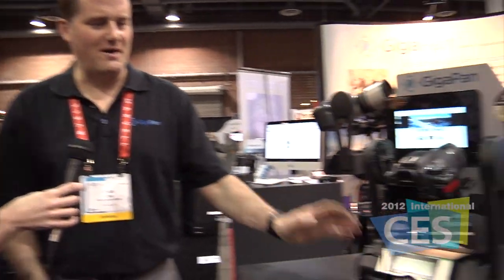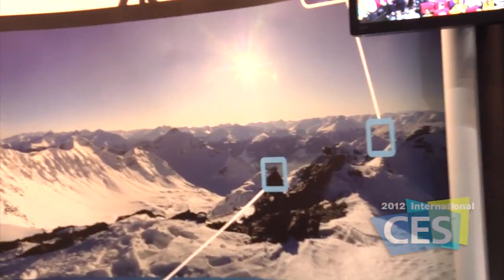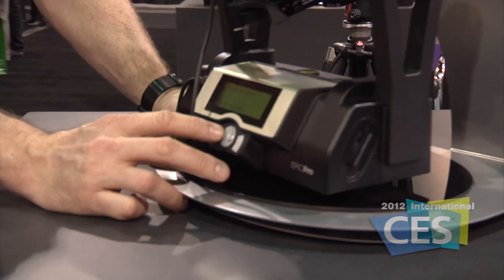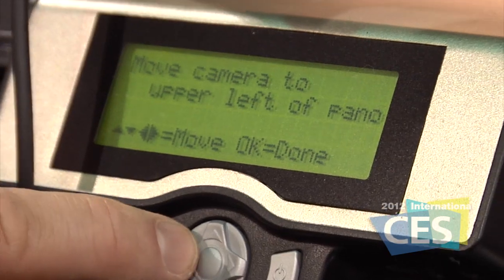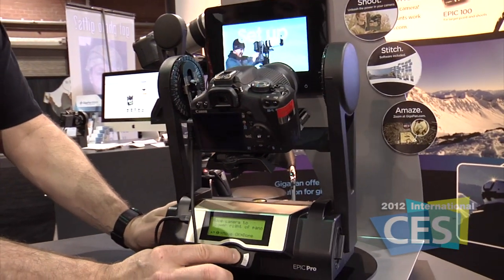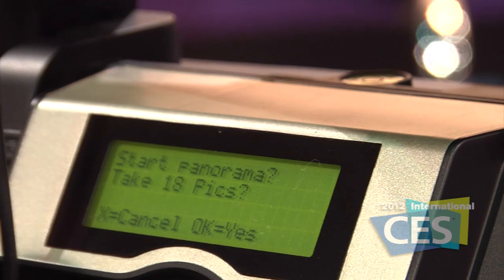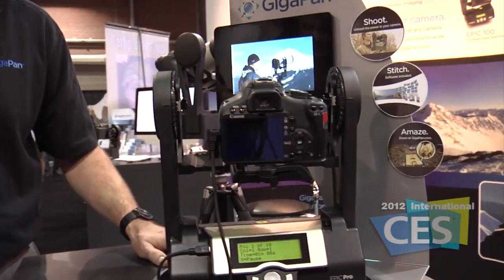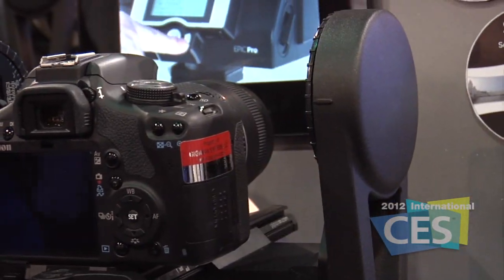2012 Int'l CES: PMA@CES - GigaPan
GigaPan can take hundreds, if not thousands of photos, with any camera, and stitch them together into an ultra resolution panoramic image.